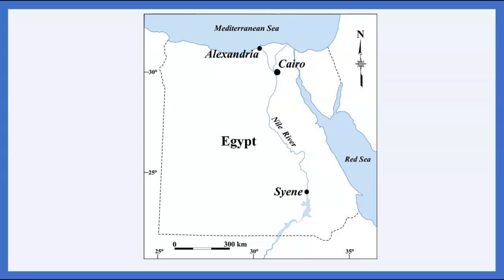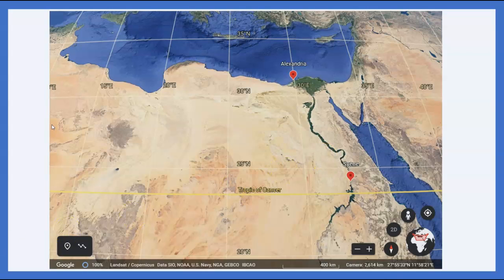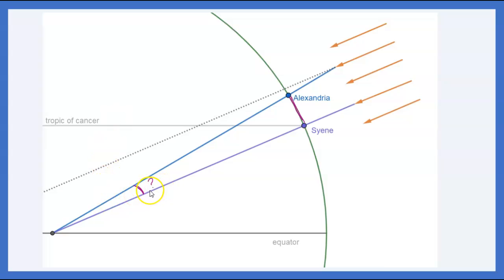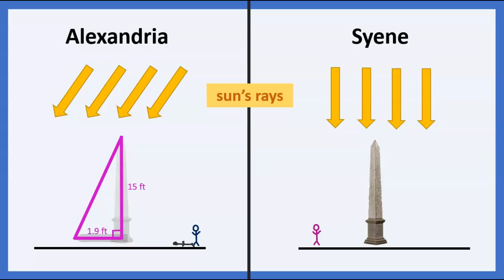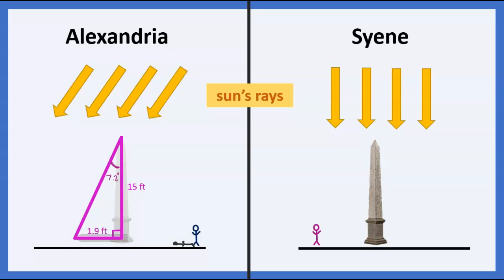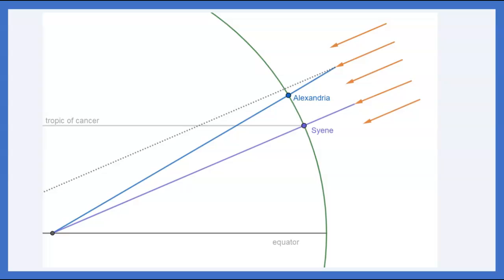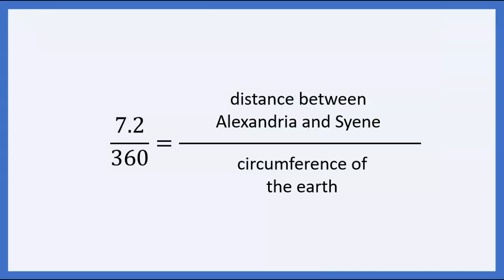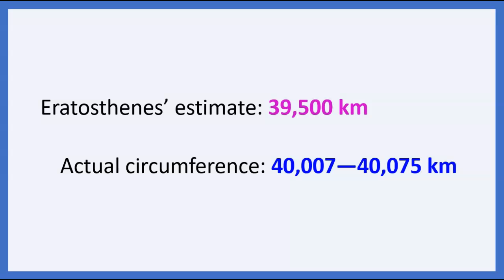Eratosthenes' Central Angle Calculation